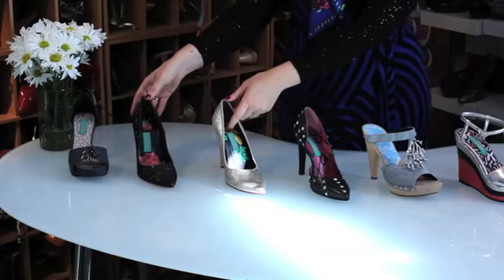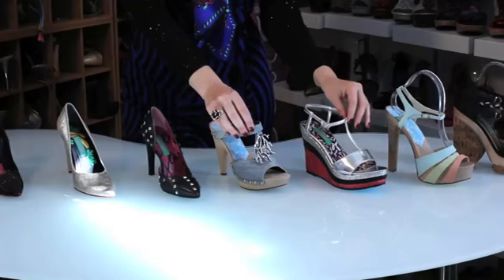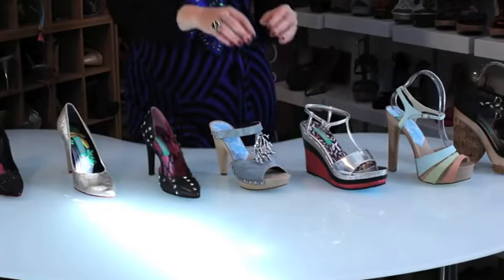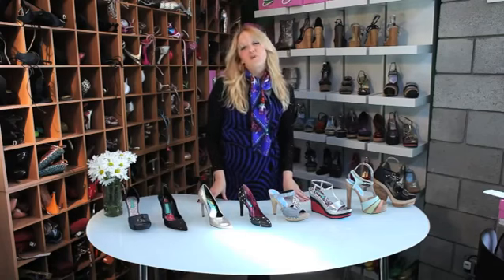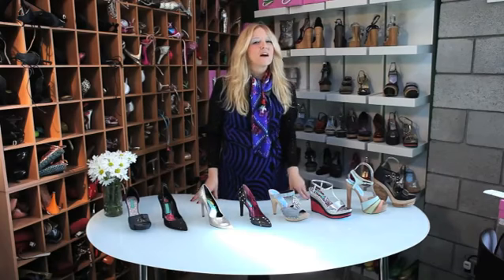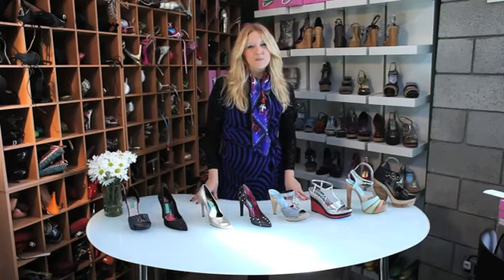How to Try on High Heels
How to Try on High Heels. Part of the series: All About Shoes. Trying on high heel shoes is the only way to make sure your hard earned money is going to the right place. Try on high heels with help from a lifelong fashion industry professional in this free video clip.